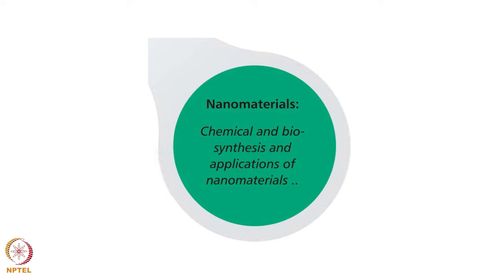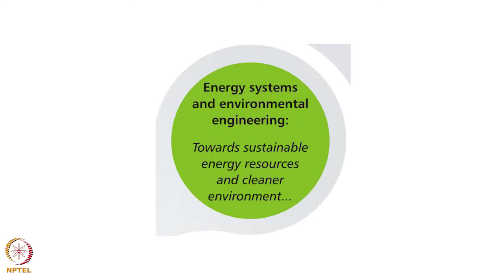Research in Chemical Engineering